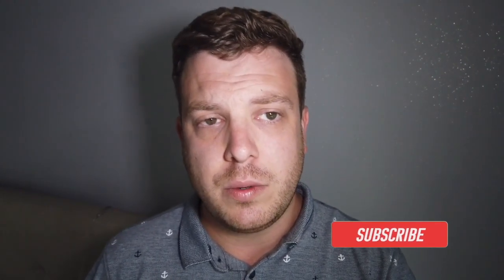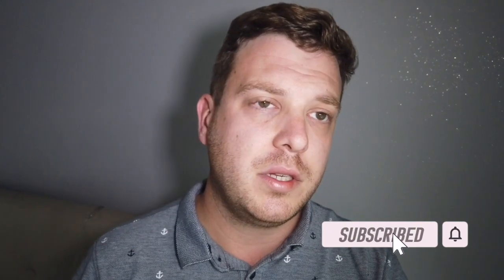Dji Osmo Pocket external microphone adapter and rode microphone test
This video is about the Dji Osmo Pocket external microphone adaptor that i bought from amazon for a  whopping £35!. And i also test it out with a rode video microphone to hear the difference.